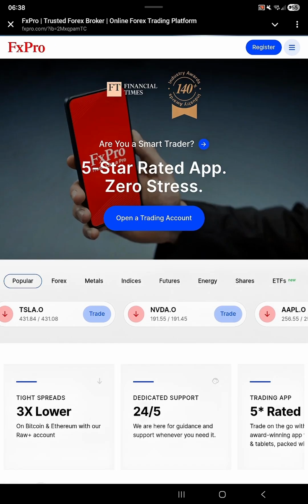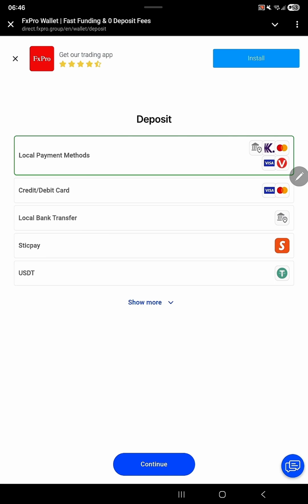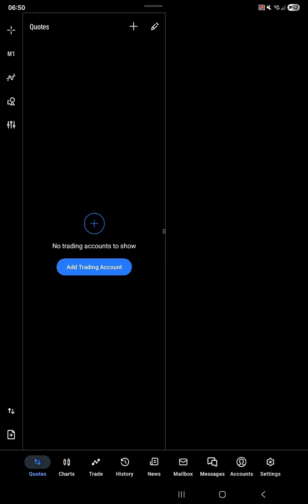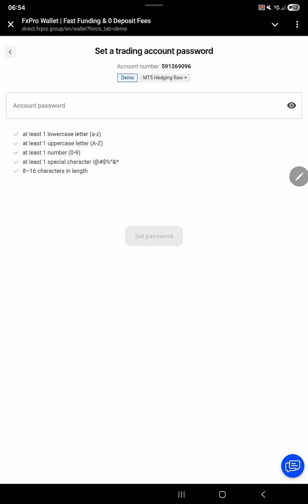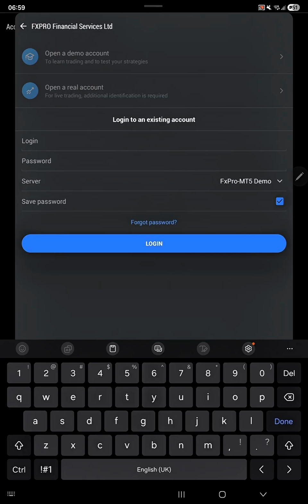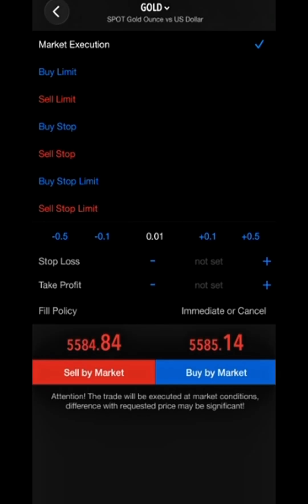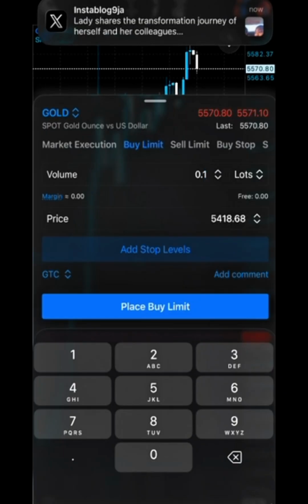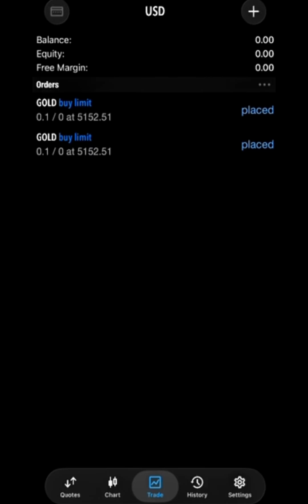MT5 Mobile Tutorial for Beginners | Broker Setup & First Trade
Learn how to set up and use MT5 on your mobile phone for forex trading.

In this video, you’ll learn:

How to download and install MT5

How to connect MT5 to a broker

Understanding MT5 interface on mobile

Placing your first trade

Basic MT5 trading tips for beginners

This is part of my 2026 Beginner Forex Trading Course.